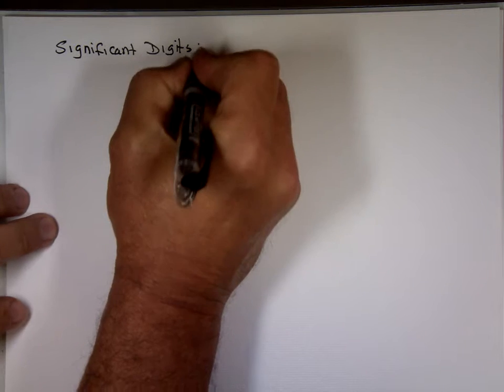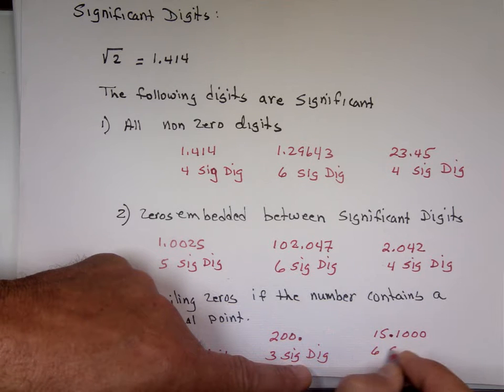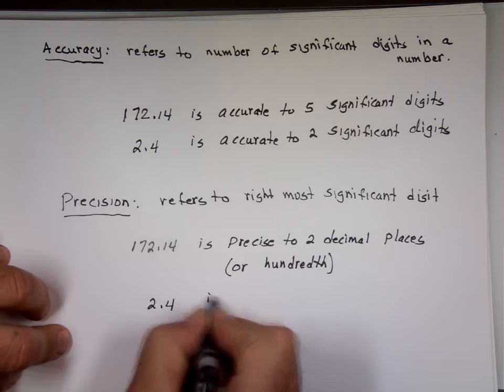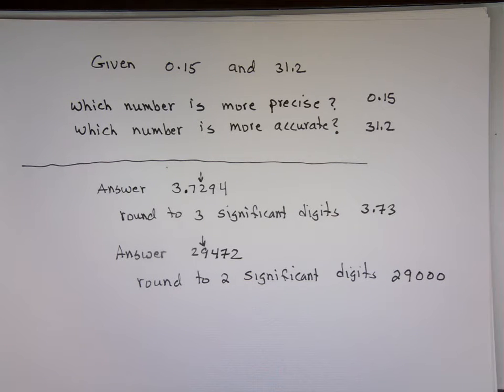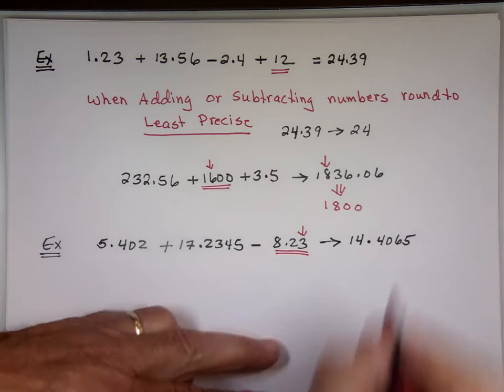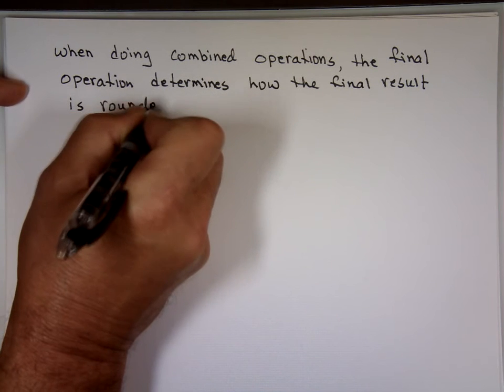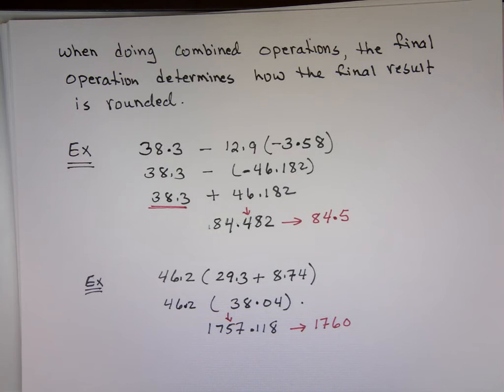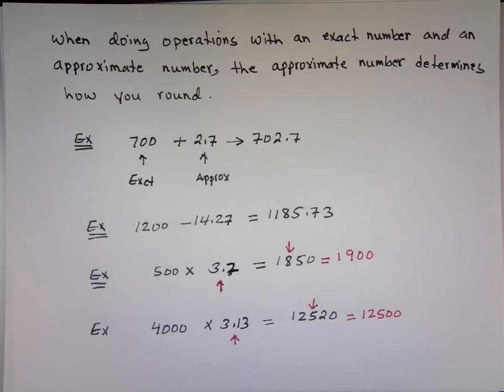Significant digits, accuracy and precision